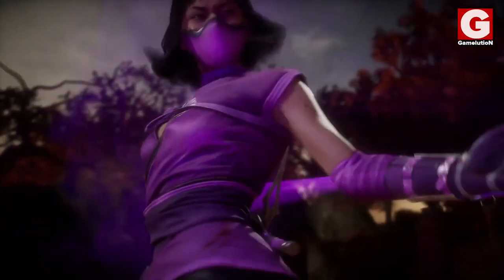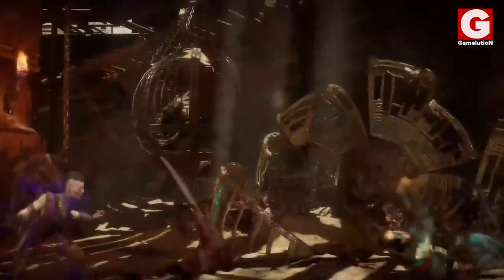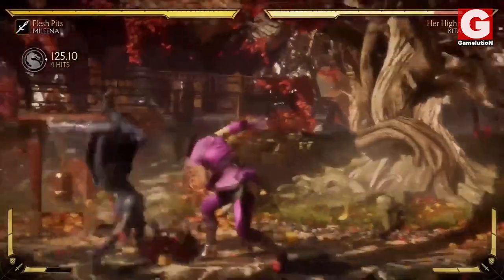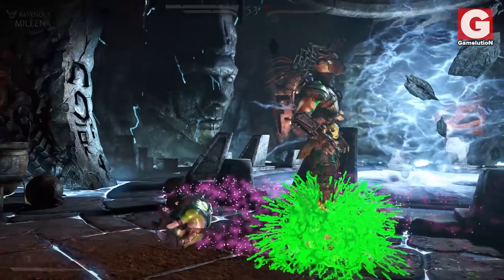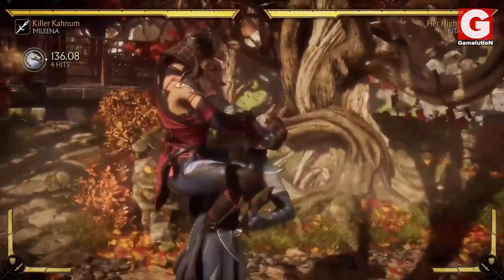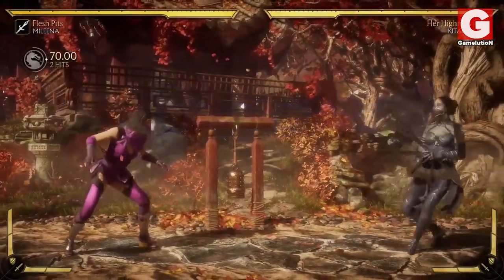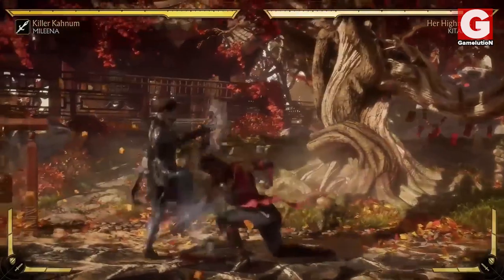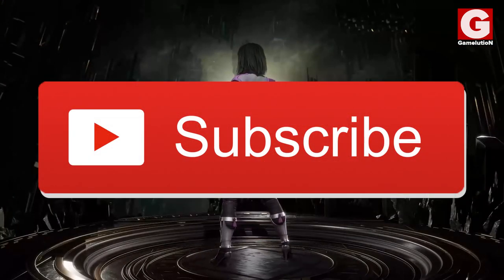Mortal Kombat 11 - Mileena Can Turn Invisible and Has Brand New Moves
Mileena is back once again and she is in many ways very similar to how she appeared in previous games, but she does possess some new abilities and moves that we will explore in this video.

cheers! :)